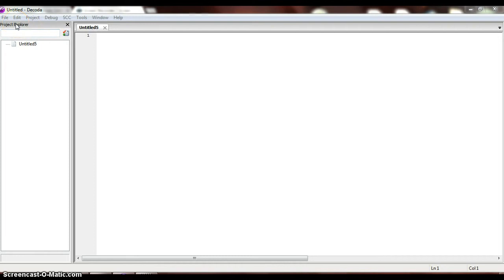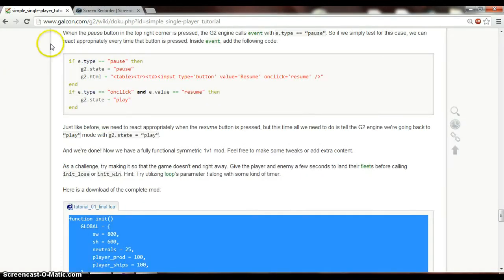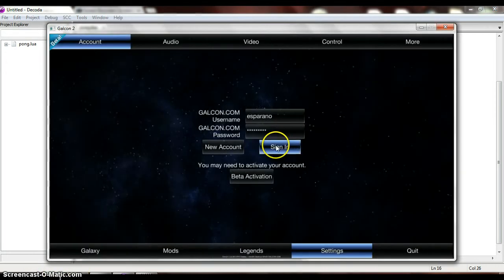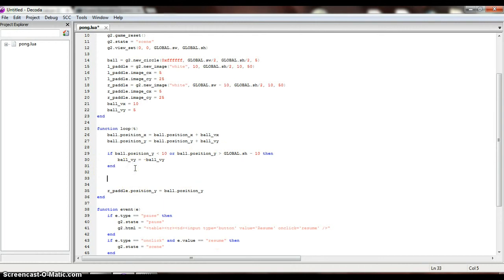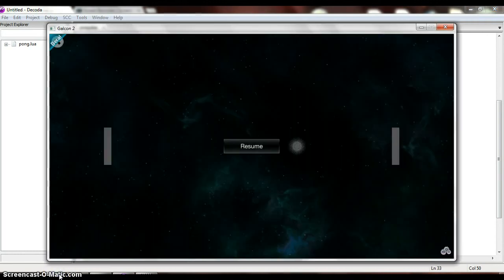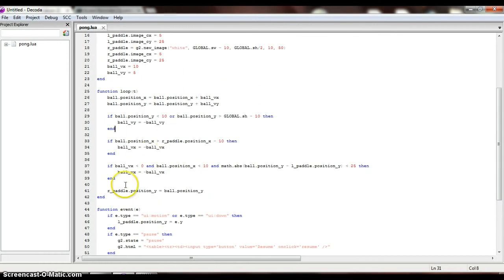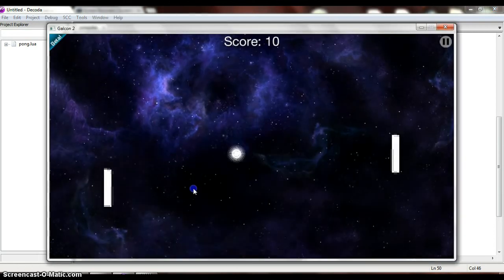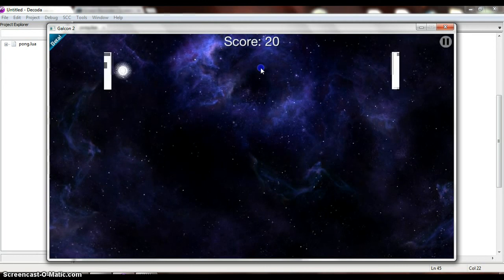Galcon 2 Modding Tutorial: Pong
The first 50 seconds are a bit fuzzy, but it's fine afterwards.